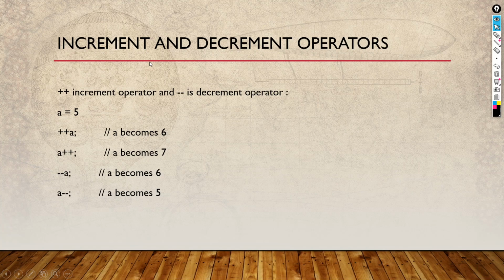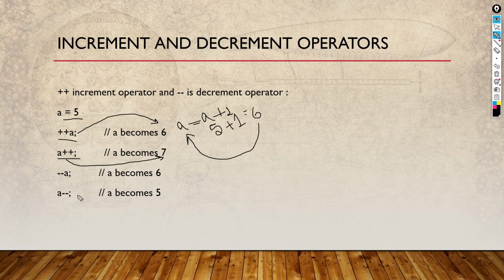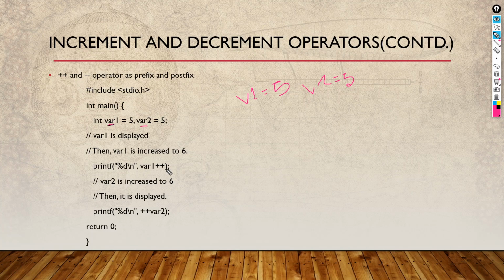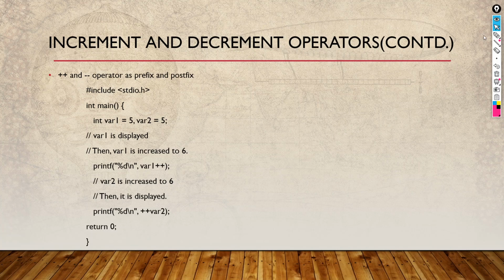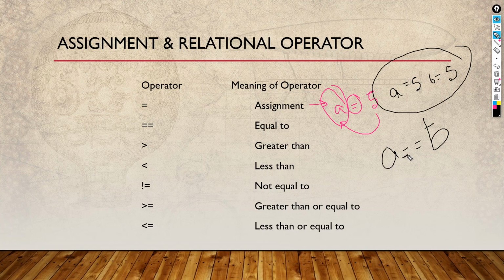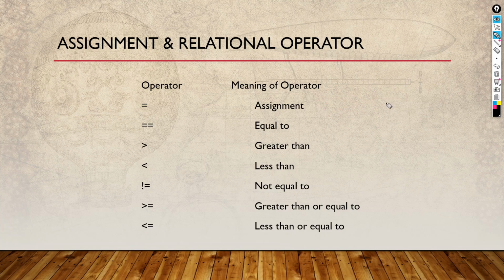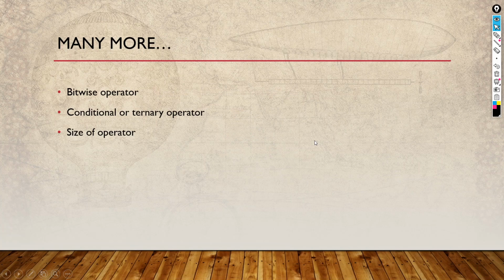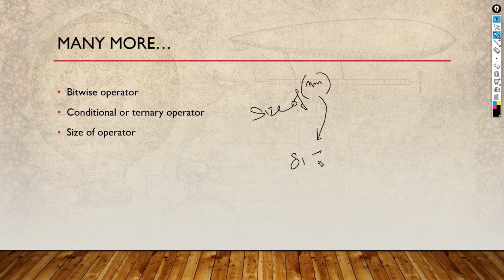Operators in C || Leran C from scratch || Pre increment - Post increment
This is the first Course I offered from my channel, Learn C from scratch is designed for mainly the beginners. I will upload all the videos on a daily basis. I tried to keep things very much simpler so that everyone can understand what is going on.